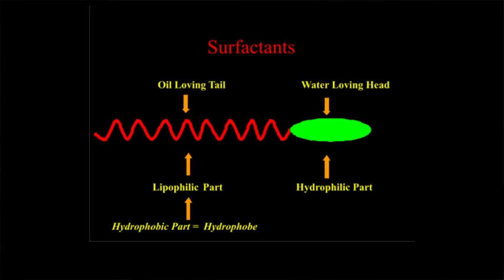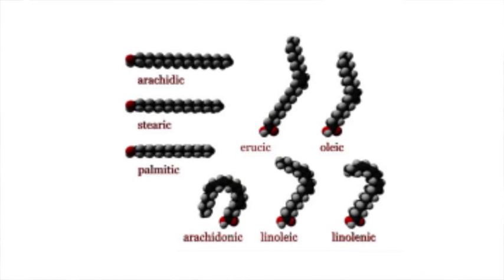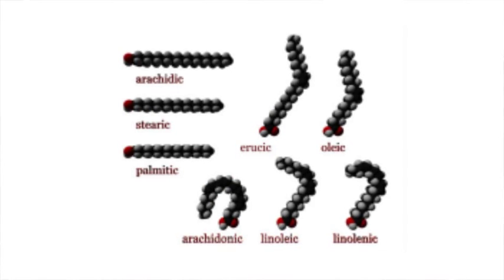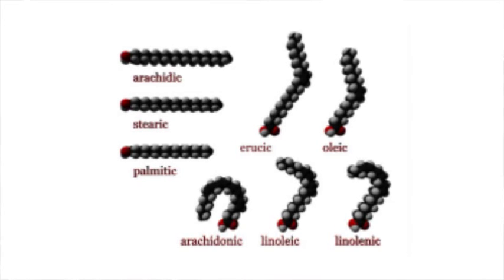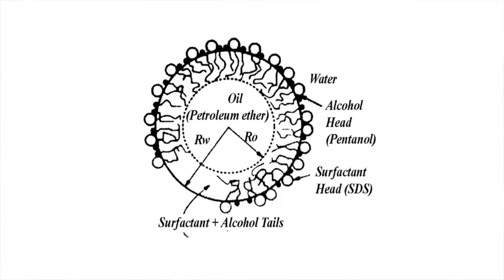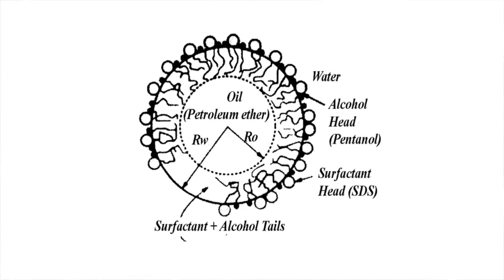Food Science Short Course Day 1 - Emulsions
In this clip, faculty member, Rick Ludescher, gives you a taste of what he teaches about on day 1: emulsions, a key component in sauces, dressings and a variety of finished food products.

You can also learn about one of the Day 5 topics - food engineering by watching this video

If you like what you see and want to learn more, check out the Introduction to Food Science 5-day class, held every summer in August. ,You'll learn more about emulsions and other new and emerging technologies used in food science, food production, sensory evaluation and food engineering.